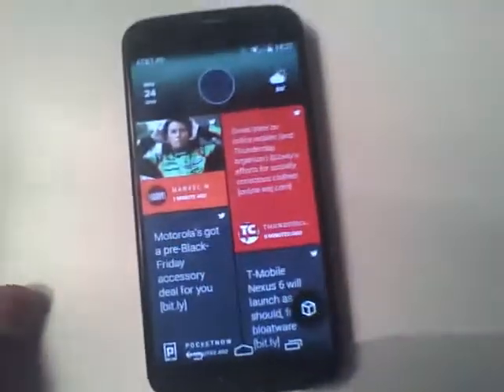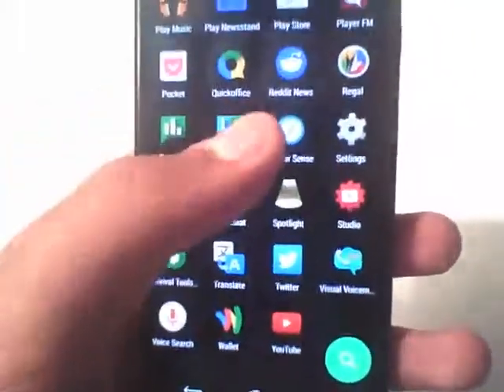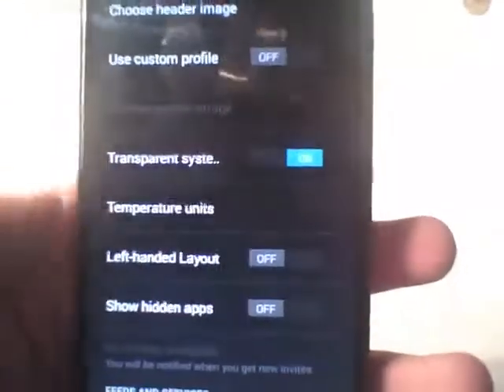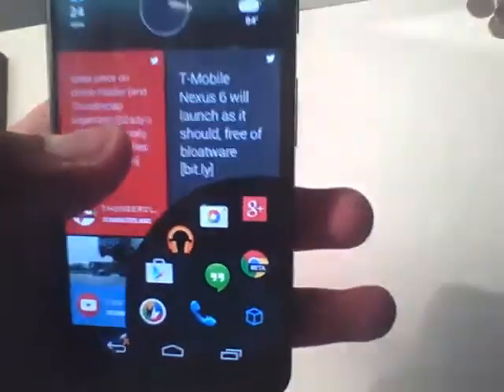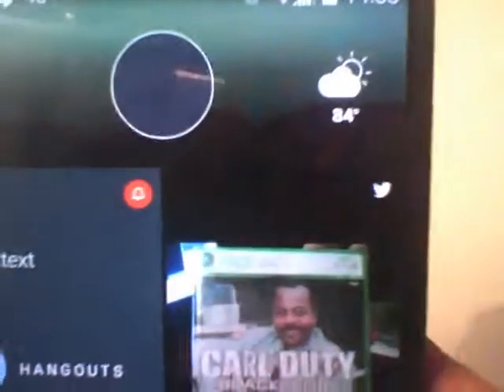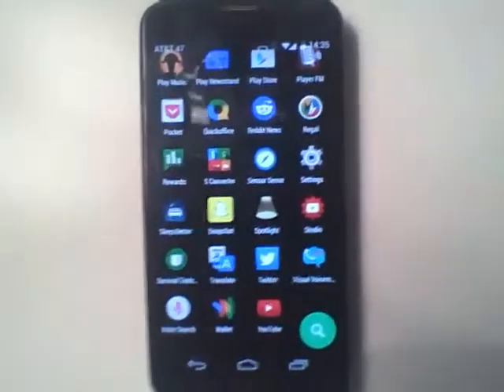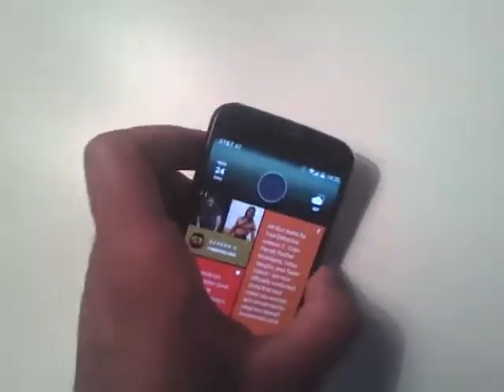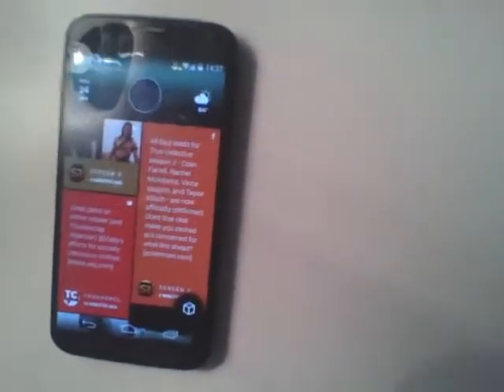Flow Home Review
Flow Home is a launcher that focuses on being about social media. But does it succeed?
Follow the developers on Twitter to get access to the app